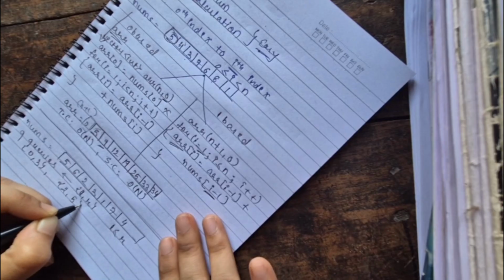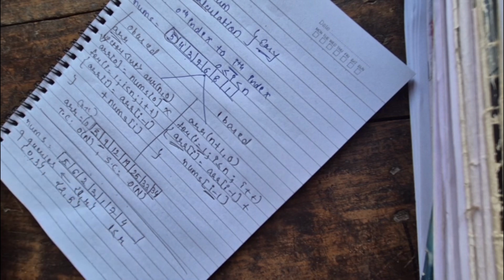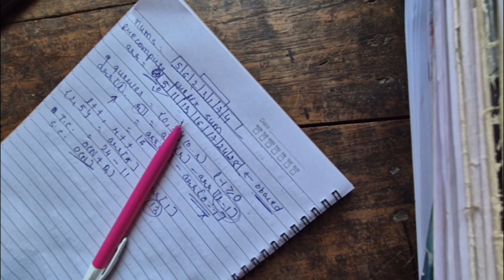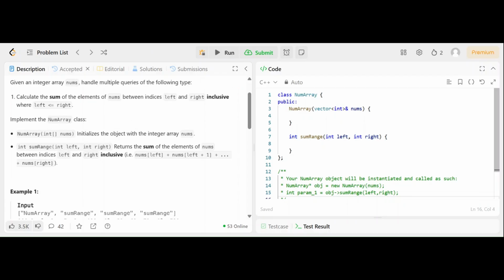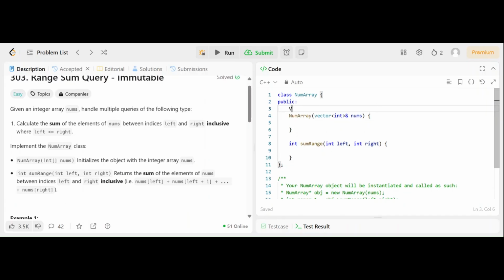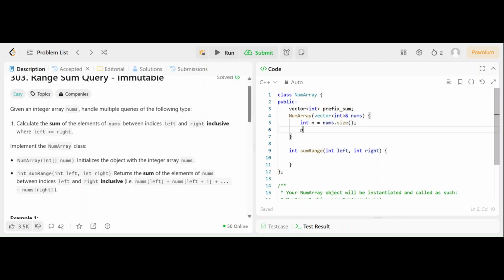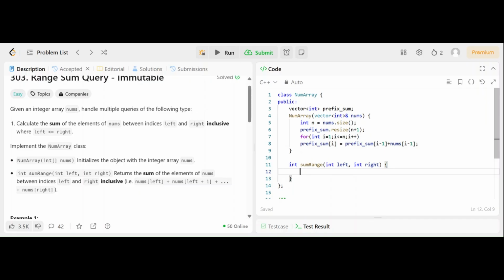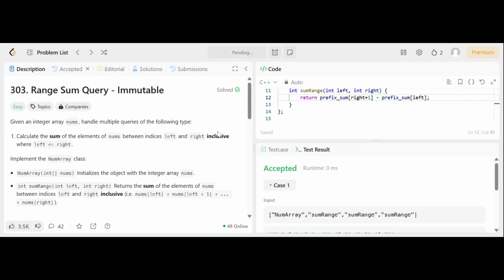1D prefix sum and range sum queries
1D prefix sum calculation and range sum queries after precomputing prefix sum